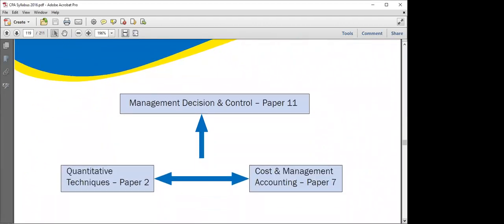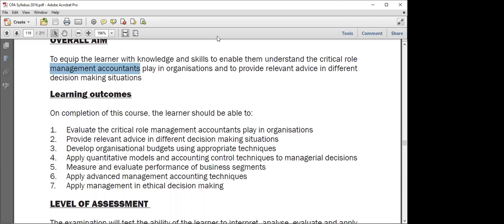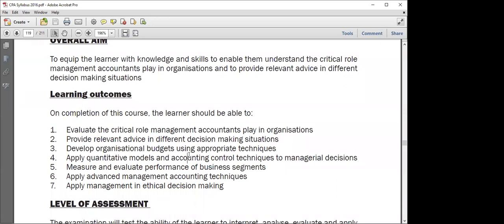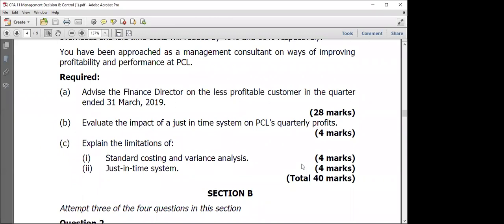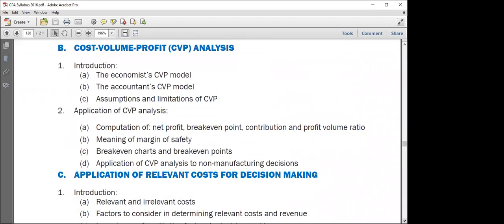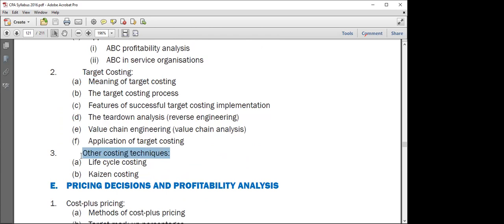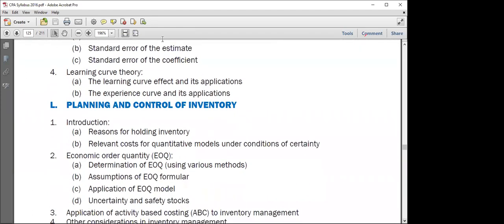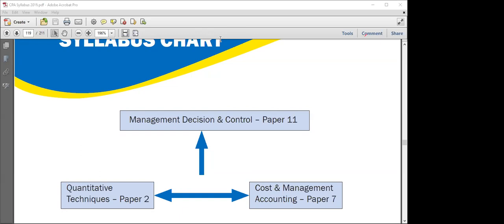WHAT YOU NEED TO KNOW ABOUT MDC PAPER 10 CPA EXAM